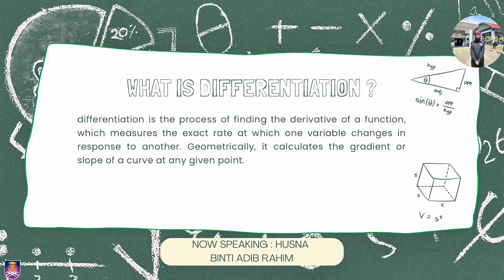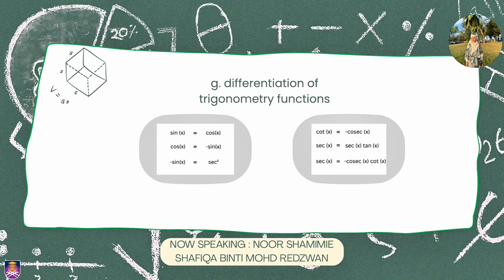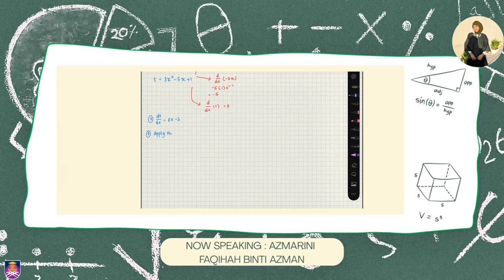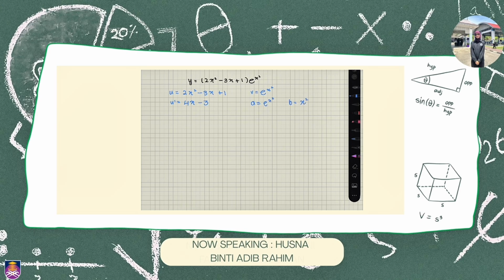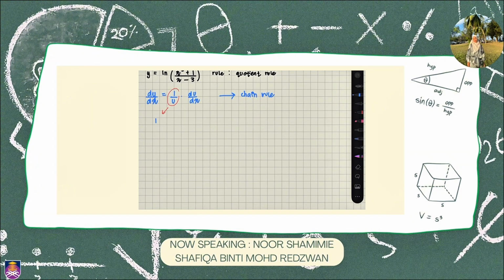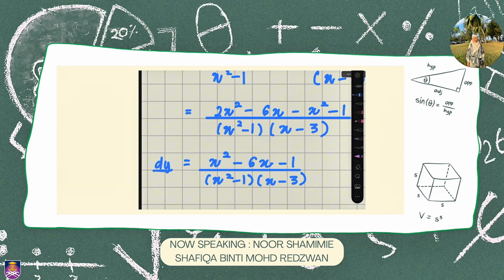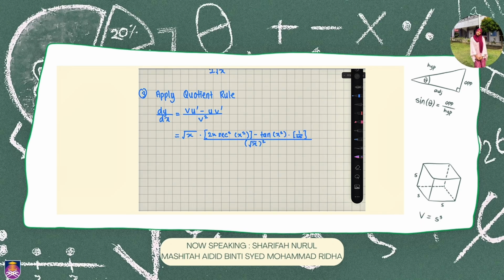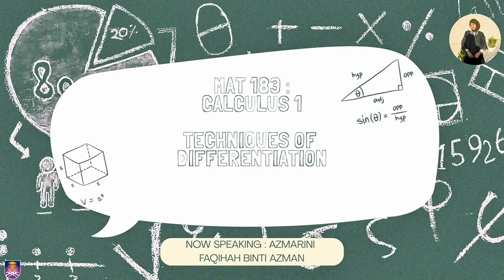CALCULUS I (MAT183) | VIDEO PRESENTATION : TECHNIQUES OF DIFFERENTIATION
TOPIC : TECHNIQUES OF DIFFERENTIATION
- NOOR SHAMIMIE SHAFIQA BINTI MOHD REDZWAN
- HUSNA BINTI ADIB RAHIM
- SHARIFAH NURUL MASHITAH AIDID BINTI SYED MOHAMMAD RIDHA
- AZMARINI FAQIHAH BINTI AZMAN

SEMESTER 2
COURSE GROUP : T5CS1102E
PROGRAM : DIPLOMA COMPUTER SCIENCE
FACULTY : FACULTY SCIENCE COMPUTER AND MATHEMATIC